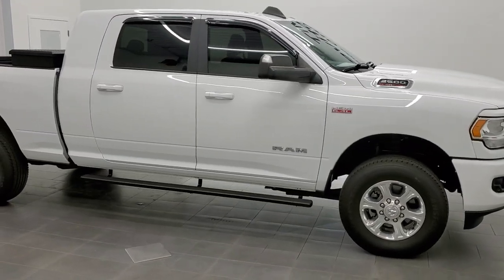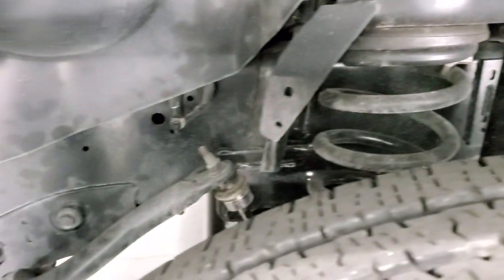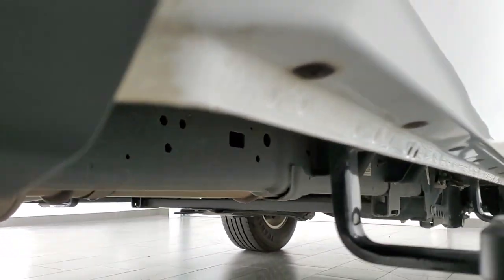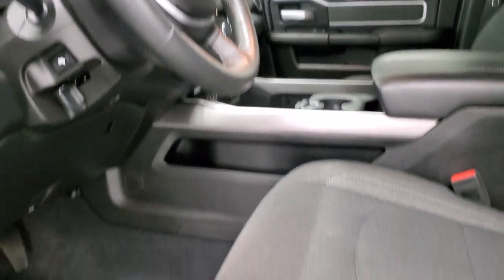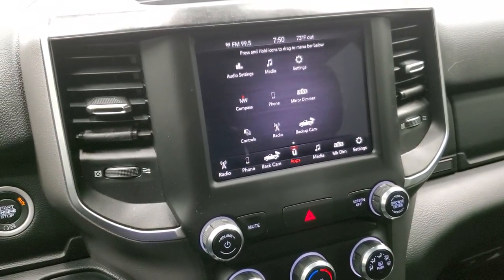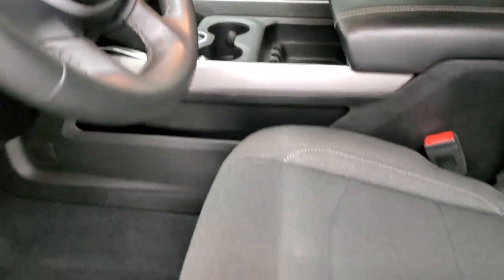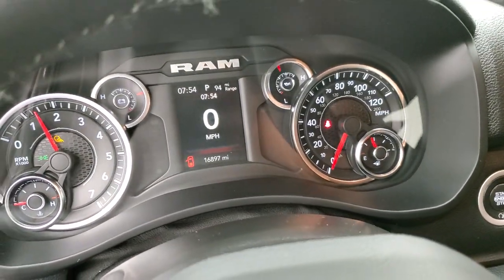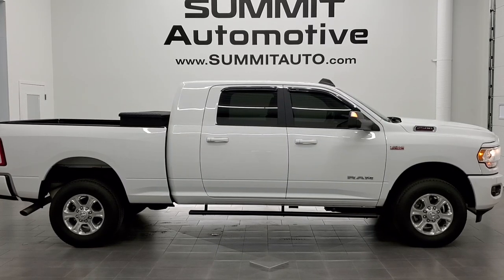2019 RAM 2500 MEGA SHORT BIG HORN SPORT WALK AROUND REVIEW 11938Z SOLD!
This 2019 RAM 2500 MEGA SHORT BIG HORN SPORT IN BRIGHT WHITE CLEARCOAT FOR SALE IN FOND DU LAC OSHKOSH WISCONSIN 54935 is the vehicle we did walk around review of today.

Thank you for checking out this video of this 2019 RAM 2500 MEGACAB SHORT BIG HORN SPORT IN BRIGHT WHITE CLEARCOAT FOR SALE IN FOND DU LAC OSHKOSH WISCONSIN 54935

STOCK: 11938Z
PRICE: $54,991
MILES: 16,873
MAKE: RAM
MODEL: 2500
VIN: 3C6UR5MJ7KG531189
LOCATION: FOND DU LAC OSHKOSH WISCONSIN, 54937 TRUCKS ON 41

CLEAN TITLE HISTORY! SOUTHERN TRUCK! 6.4 Liter V8 Hemi Engine with MDS Multiple Displacement System, 410 Horsepower, Mega Cab Full Four Door Crew Cab Megacab, Short Box 6 1/2 Foot Shortbox, Big Horn Package, Sport Package, Level 1, 8 Speed Automatic Transmission, 4x4 Push Button Four Wheel Drive 4WD, Reverse Backup Camera Rearview Camera, Power Driver's Seat, Non Smoker, Dark Charcoal Cloth Seats, Bucket Seats, Full Towing Package with Receiver Trailer Hitch, Wiring and Transmission Cooler Tow Package, 5th Wheel And Gooseneck Hitch Prep Package Fifth Wheel Goose Neck, Factory Brake Controller, Fold Up Tow Mirrors, Heat Power Mirrors, Power Fold in Power Mirrors with Built-in Directional Signals, Electronic Stability Control Traction Control ESC, Firestone Transforce HT LT275/70 R18 Tires, Polished Aluminum Rims Premium Wheels, Four Wheel Disc Brakes, Aftermarket Painted Stepbars, Spray-in Bedliner, Bedrail Covers, Fog Lights, Sonar with Front and Rear Bumper Sensors, Vent Shades, Locking Tailgate, AM / FM Radio Tuner, Sirius/XM Satellite Radio Capabilities Sirius / XM, Uconnect (R) 8.4 AM/FM System 8.4 Inch Touchscreen with AM/FM, U Connect Hands Free Bluetooth Hands-Free Phone System Blue Tooth, Android Auto Compatible, Apple Car Play Compatible, Auxiliary MP3 Jack Portable Audio Connection, USB C Jack, USB Jack Portable Audio Connection, Keyless Entry with Factory Remote Start, Push Button Start, Adjustable Height Seatbelts, Driver and Passenger Front Air Bags, L.A.T.C.H. Child Safety System, Side Curtain Air Bags SRS Safety Restraint System, Multi-Function Steering Wheel Controls, Homelink System with Three Programmable Buttons for Garage Doors, Lighting Systems & Security Systems, Compass, Outside Temperature Display and Mileage Display, Power Adjustable Pedals, Factory Floormats, Air Conditioning AC, Cruise Control, Power Locks, Power Windows, Tilt Steering Wheel, Automatic Headlights Autolamp, 115V / 400W AC Power Plug In, 3 Year / 36,000 Mile Remaining Factory Bumper to Bumper Warranty, Whichever comes first, 5 Year / 60,000 Mile Remaining Powertrain Factory Warranty, Whichever comes first, Bright White Clearcoat, CLEAN AUTOCHECK! Very very clean inside and out! This is one of the sharpest 2019 Ram 2500 mega-cab shortbox 3/4 ton gas trucks on our lot! Make your move before this super clean 4wd is gone!

STOCK: 11938Z
PRICE: $54,991
MILES: 16,873
MAKE: RAM
MODEL: 2500
VIN: 3C6UR5MJ7KG531189